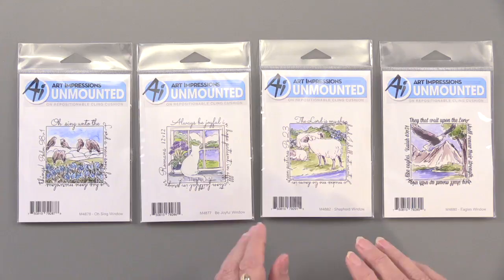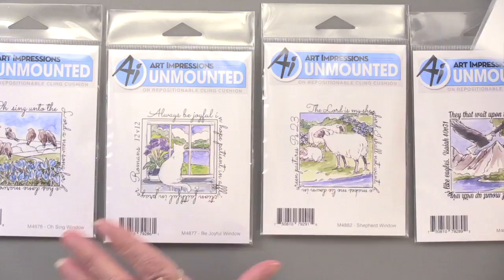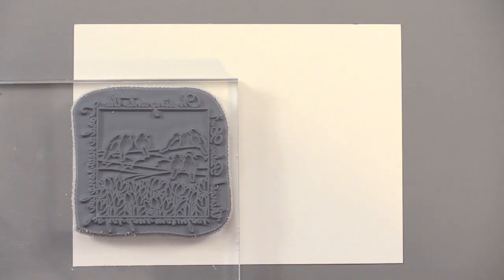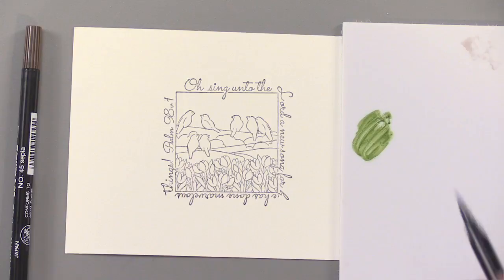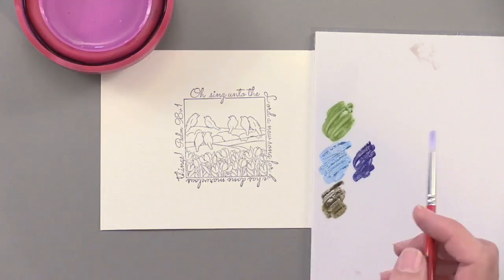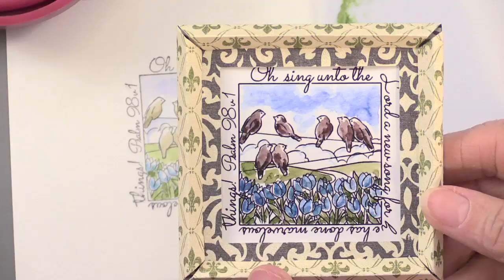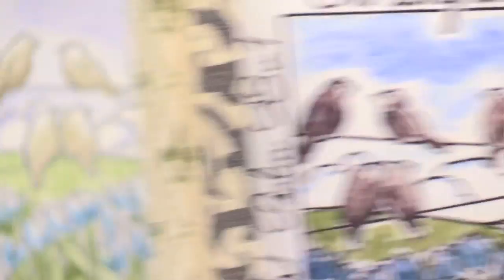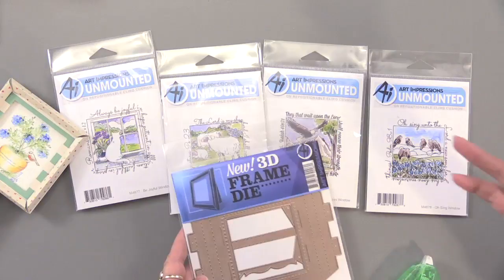Art Impressions Windows to the World - Paper Wishes Weekly Webisodes